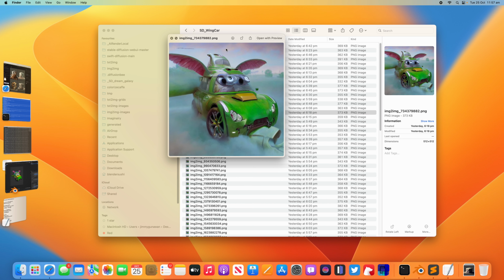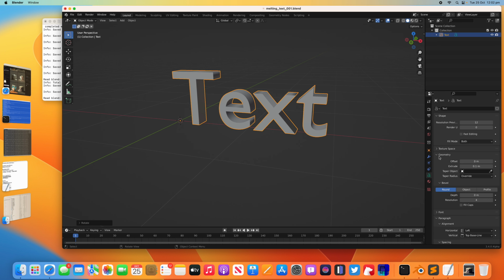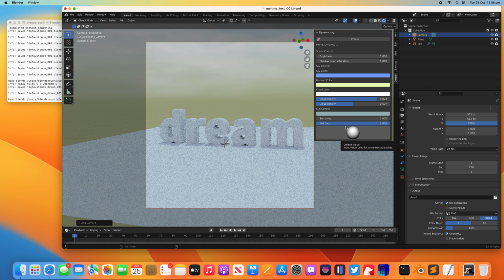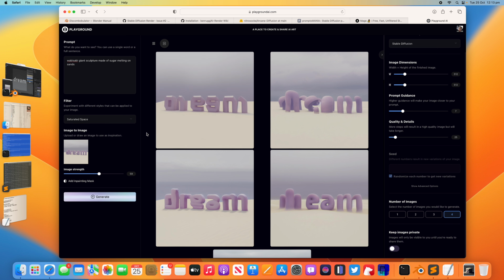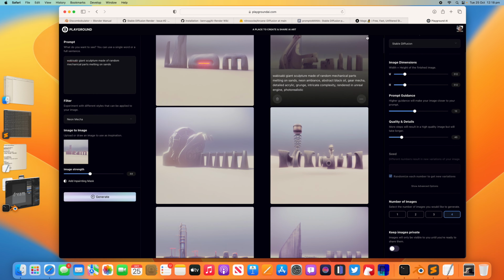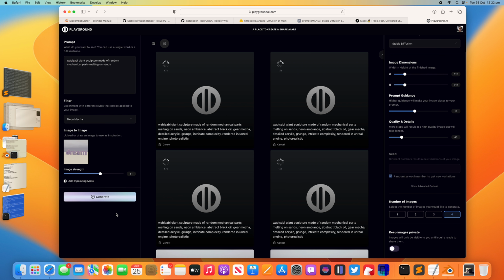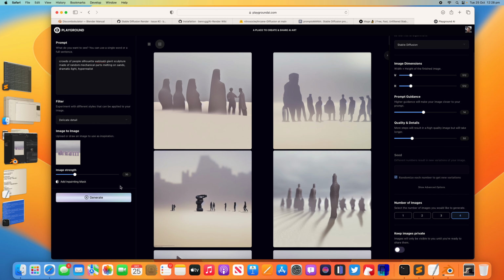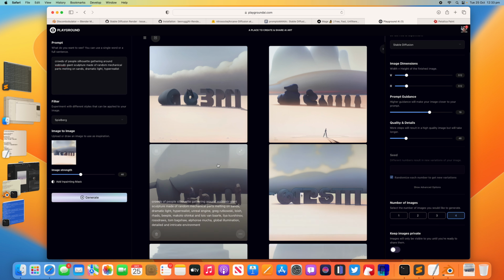BSLIVE Dream 3D Typography and Poetry by AI Render "Local Render"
In this episode, I am talking about AI Dream Tools and I am using a few tools like "AI Render" local render Stable Diffusion WebUI and also using AI to make dreams based on image from Blender render.